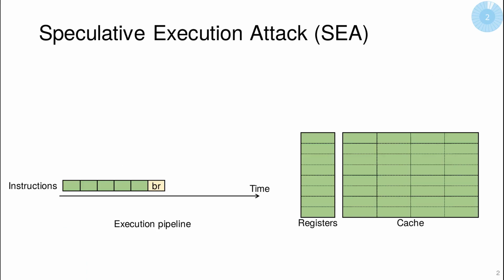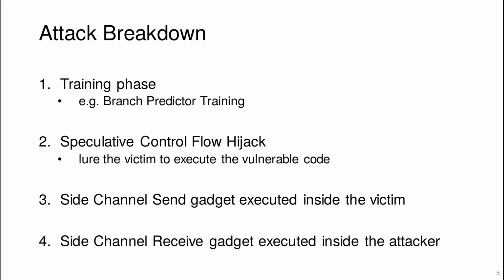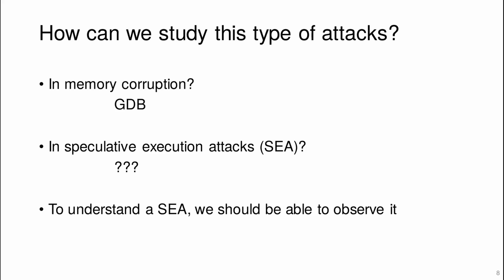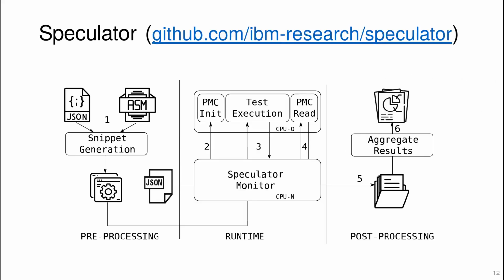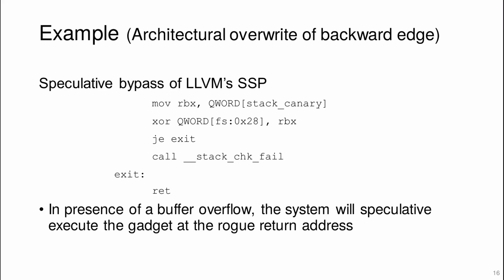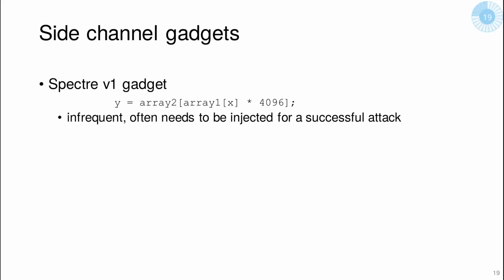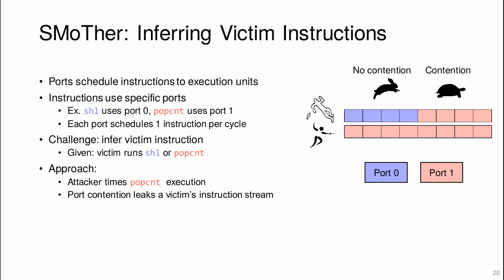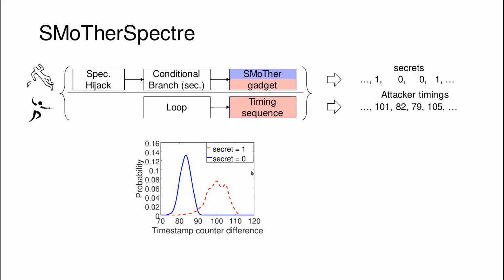Discovery, Analysis and Exploitation of Speculative Execution Attacks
BTC ⇢ bc1q2r7eymlf20576alvcmryn28tgrvxqw5r30cmpu
ETH ⇢ 0x58c4bD4244686F3b4e636EfeBD159258A5513744
Doge ⇢ DSGNbzuS1s6x81ZSbSHHV5uGDxJXePeyKy